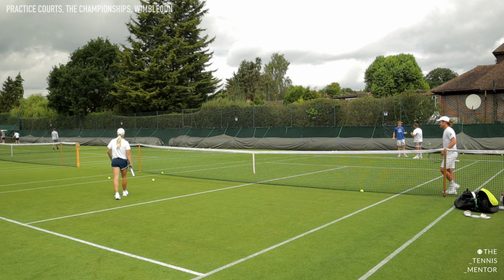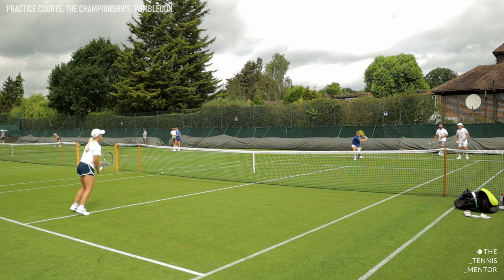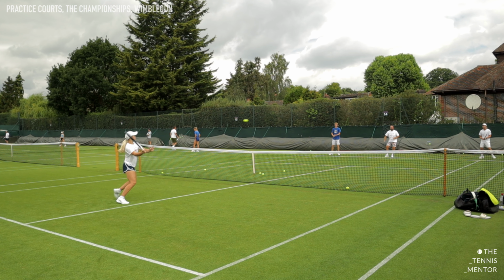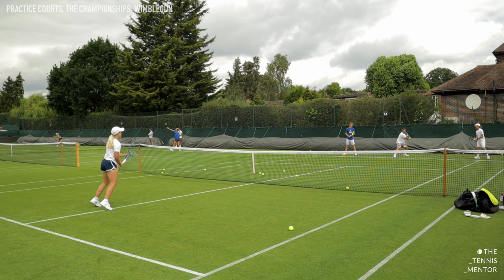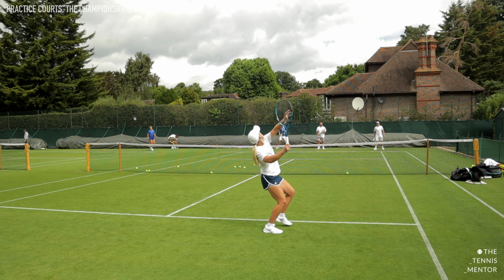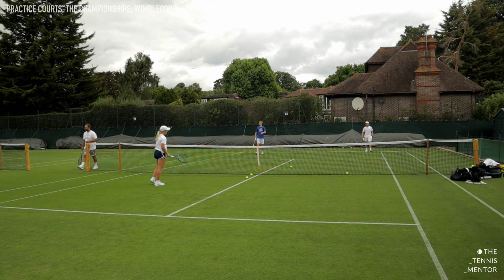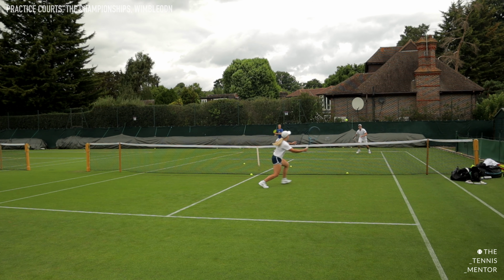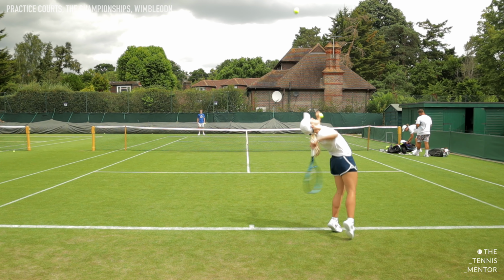Sonay Kartal Wimbledon Practice (Part 4 of 4)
Practicing With A Pro at Wimbledon (Part 4 of 4)

If you’ve seen any of my previous videos in this mini series, you’ll know that I spent the day at Wimbledon with Sonay Kartal (World number 226) and her coach, Ben Reeves. Sonay was playing in her first main draw in the Ladies Championships.

I was lucky enough to join them for their training session and I filmed the whole hour.

PERSONAL COACHING

I have a new space for my most passionate tennis playing followers that would like a more personal approach to my content.

I also offer TECHNICAL ANALYSIS for just $30 per video! Just record the shot you'd like me to look at and upload through the link below and receive video feedback within a few days!